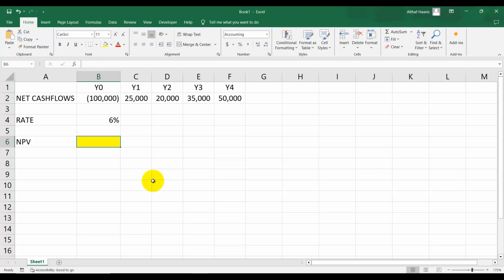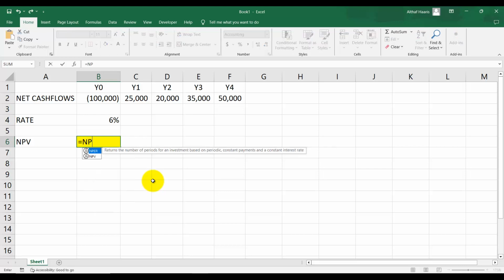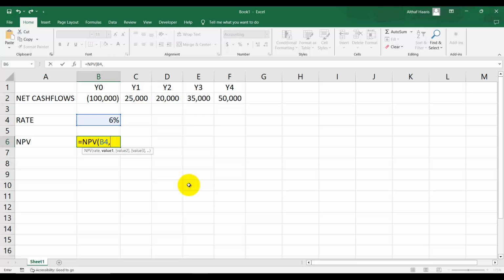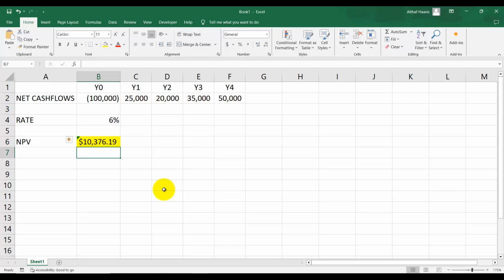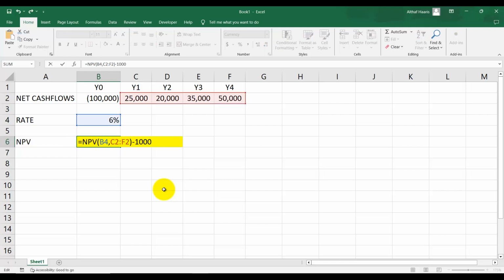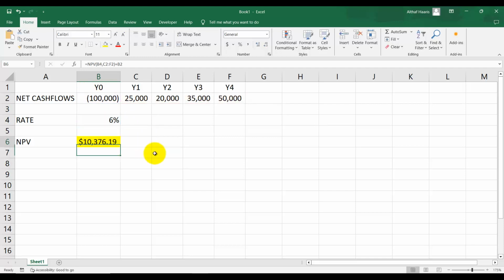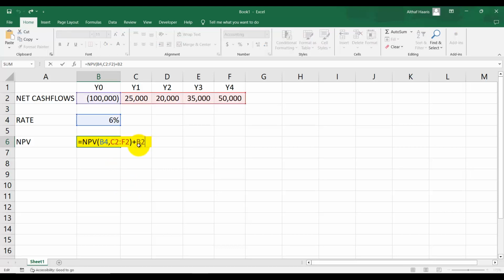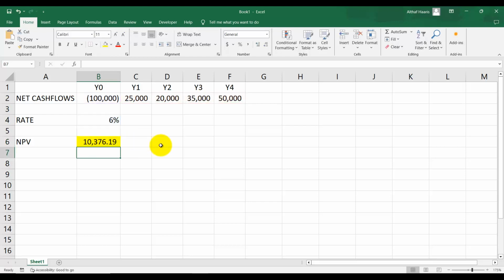How to Calculate NPV (Net Present Val in Excel | English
How to do the art of NPV calculations in just 2 minutes! 💰✨ Learn the key steps to determine Net Present Value and make informed financial decisions with this quick tutorial.